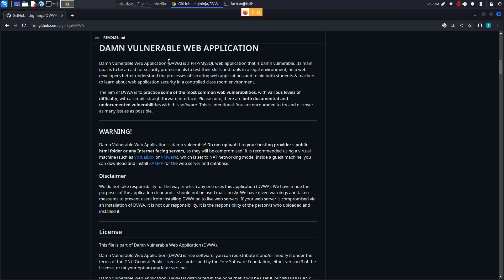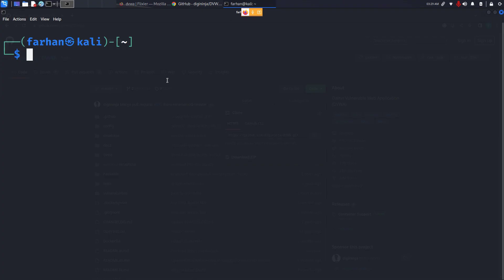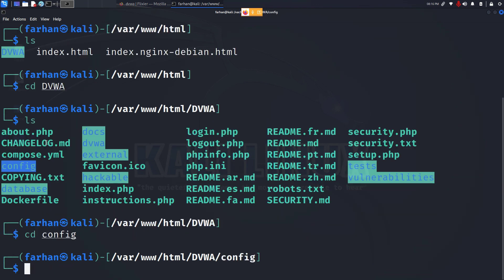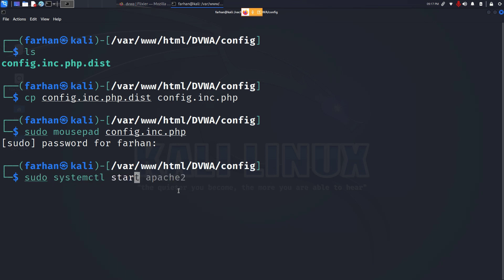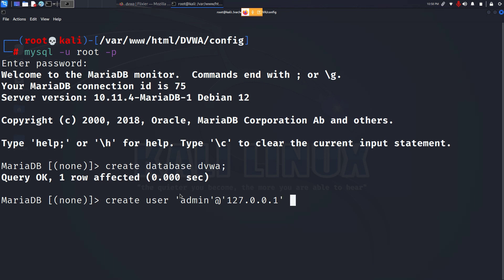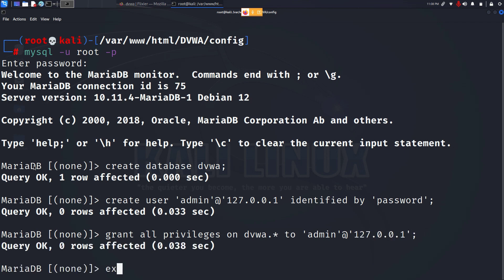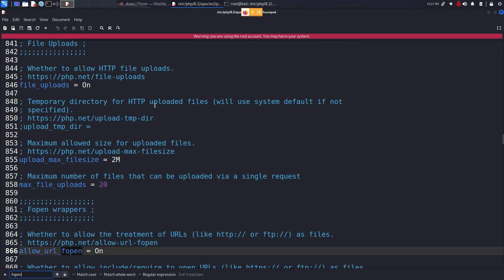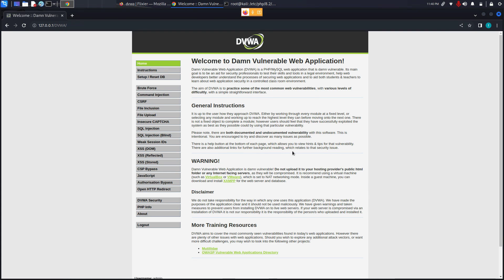How to Install DVWA in Kali Linux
Welcome to our comprehensive tutorial on installing DVWA (Damn Vulnerable Web Application) in Kali Linux! If you're eager to enhance your penetration testing skills and learn how to effectively assess web application vulnerabilities, you're in the right place.